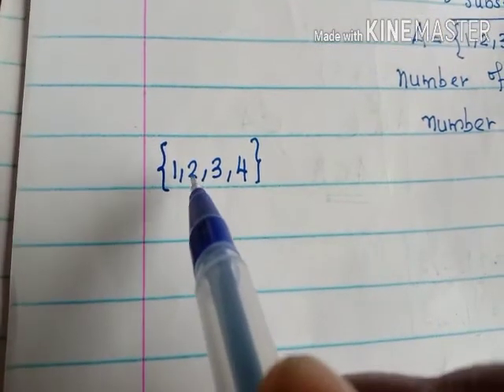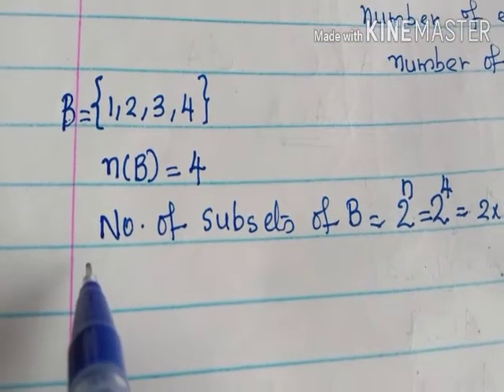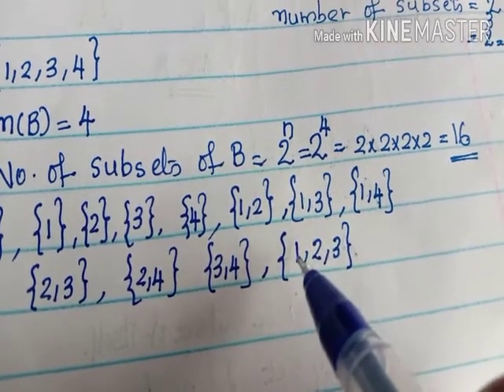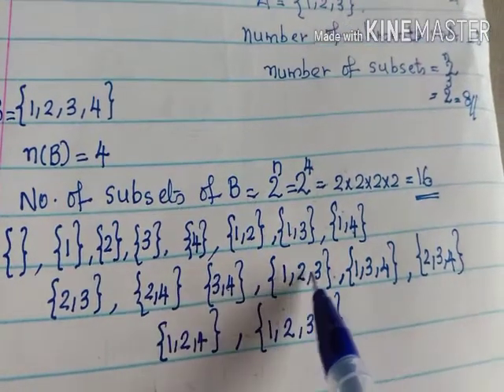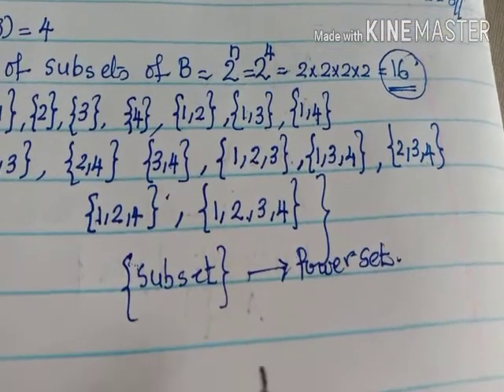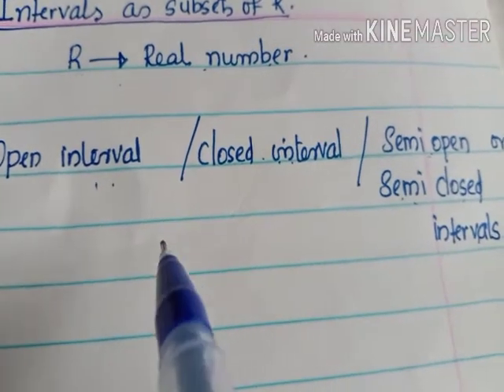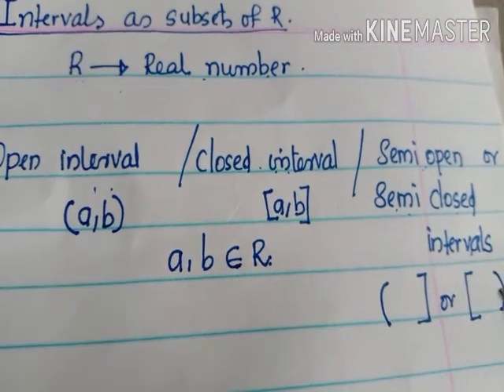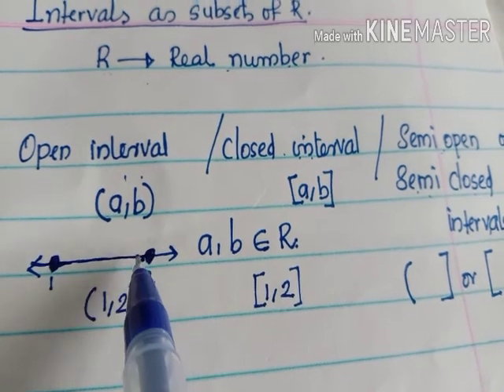Class :11-Maths:Intervals as subsets